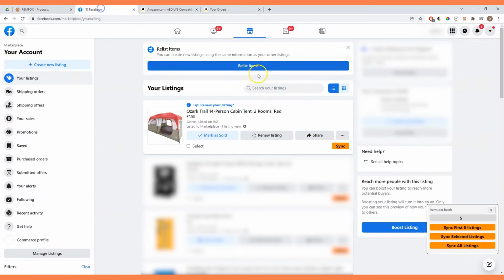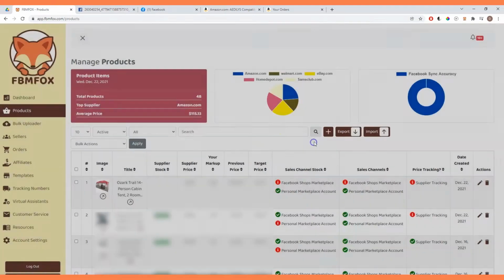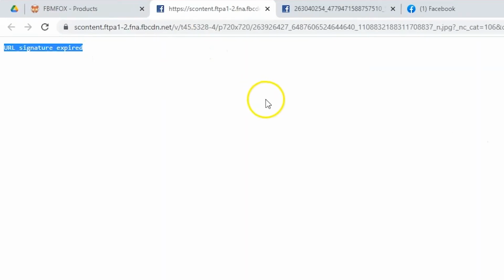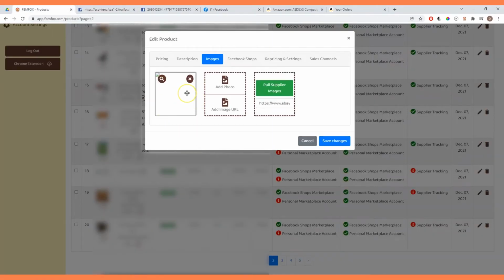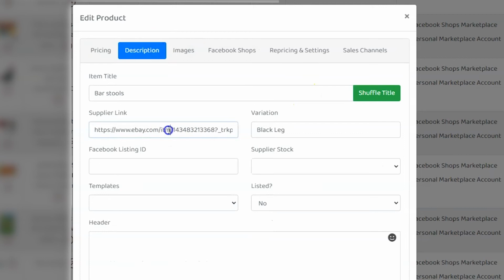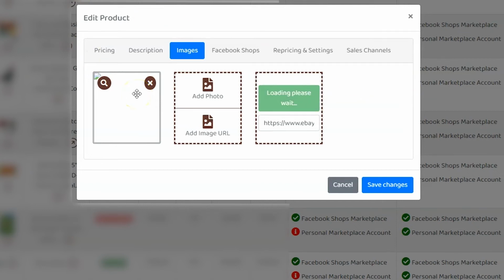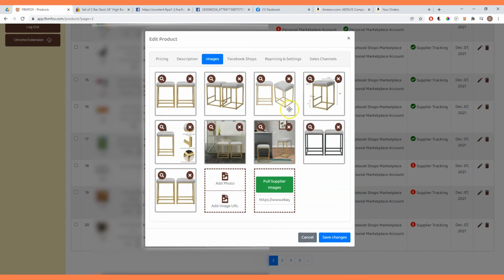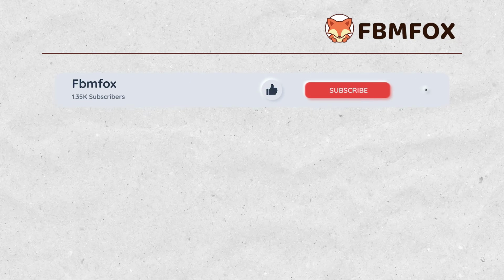How to fix Disappearing Images Error from Facebook Marketplace for Repricing in Fbmfox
How to fix Disappearing Images Error from Facebook Marketplace for Repricing in Foxlister.